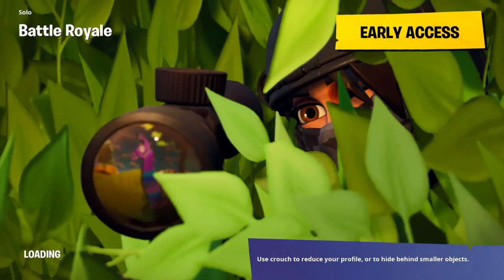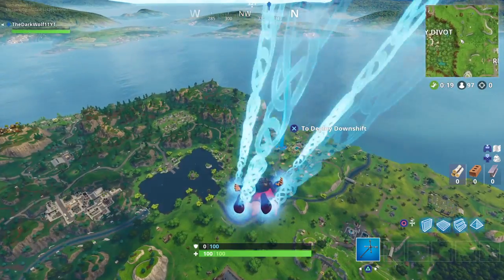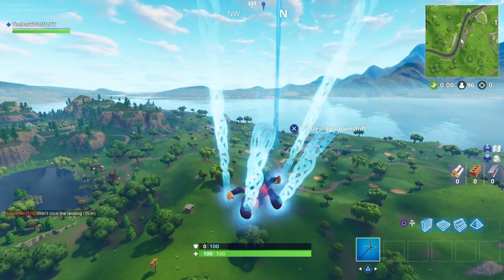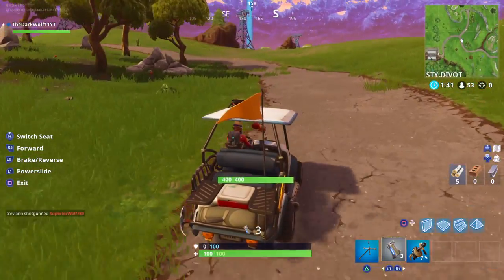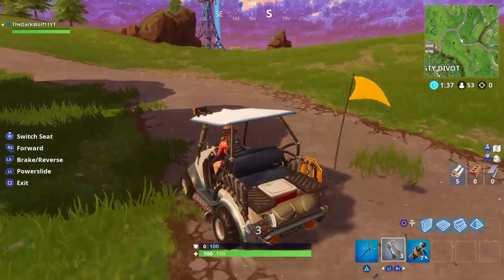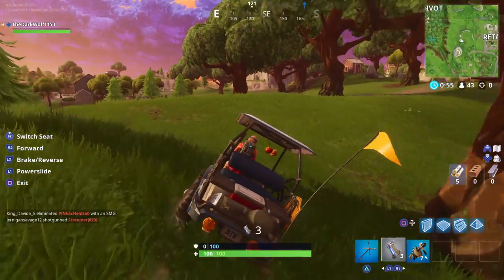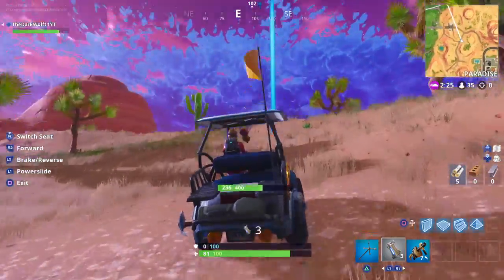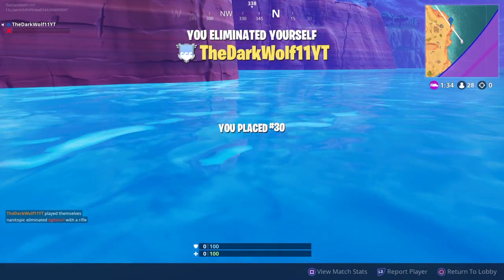Good job epic